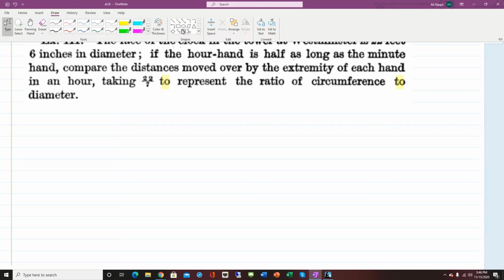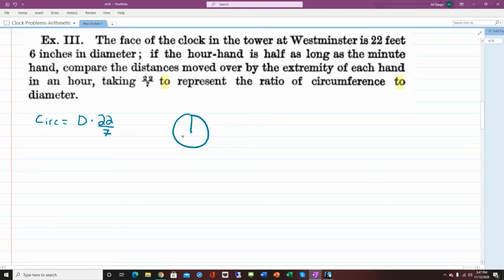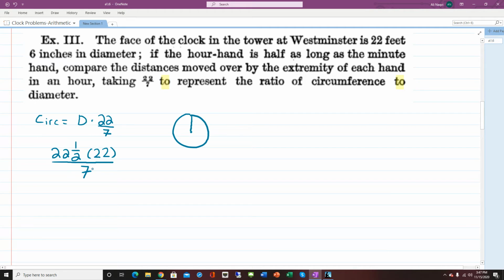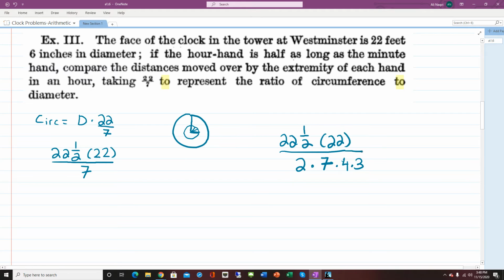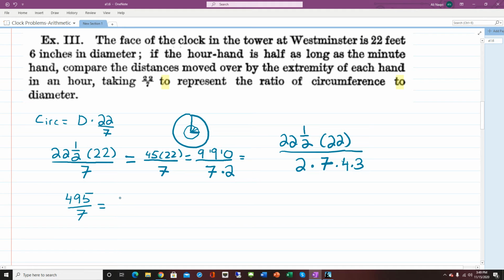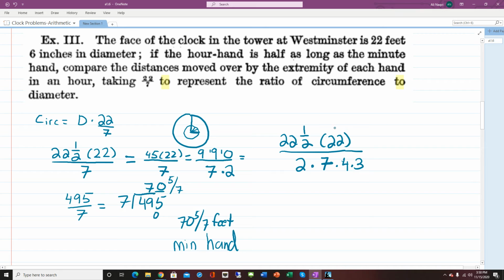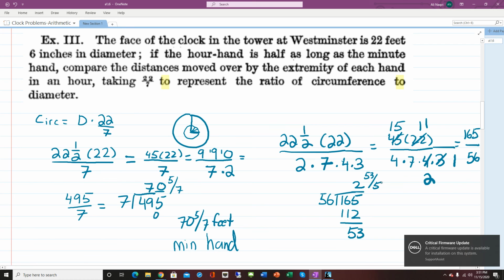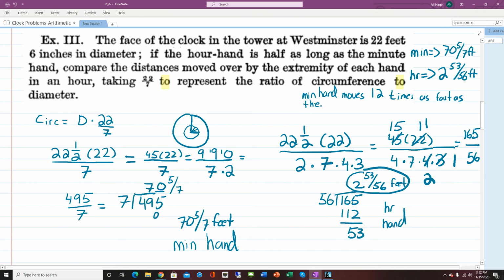Clock Arithmetic Problem #3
The face of the clock in the tower at Ewstminster is 22 feet 6 inches in diameter; if the hour-hand is half as long as the miunute hand, compare the distances moved over by the extremity of each hand in an hour, taking 22/7 to represent the ratio of the circumference to the diameter.